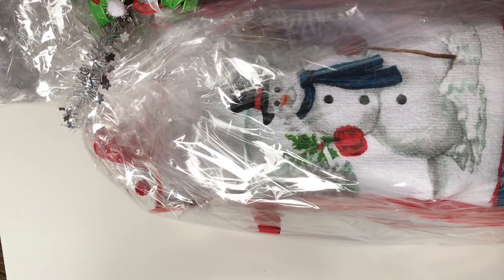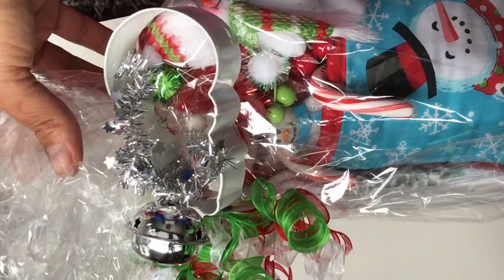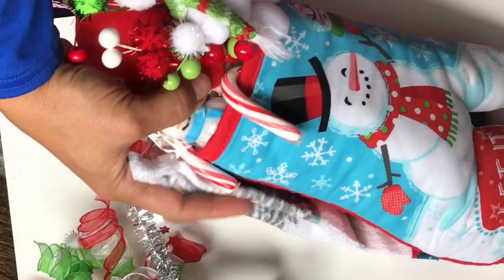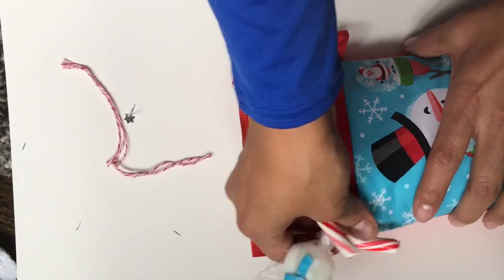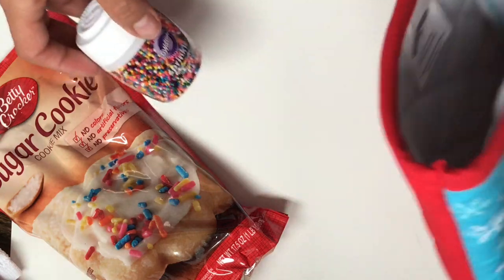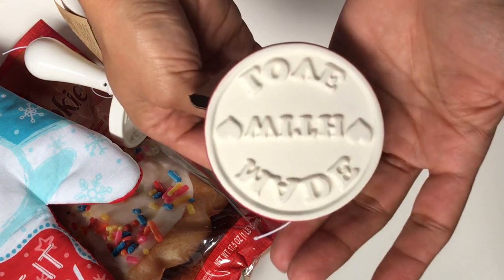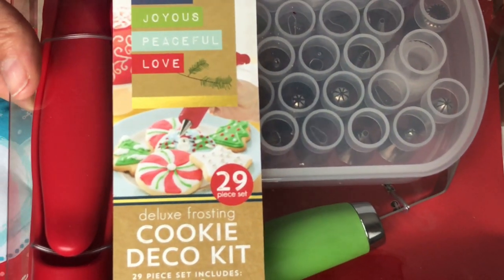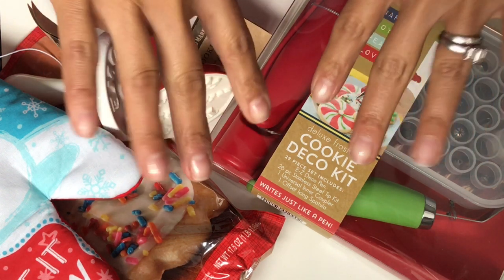Merry Mail From Craftyirina 😍🎁🎄🎁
OMG!!! Thank you so much Irina!! This is like Christmas for me!!! I truly appreciate you being so thoughtful and generous. I absolutely love everything that you sent me!! AMAZING RAK!!! HEART YOU!!! Your simply amazing & I am so inspired by what you post and bring to the crafting community!! Hugs & Love, Erica